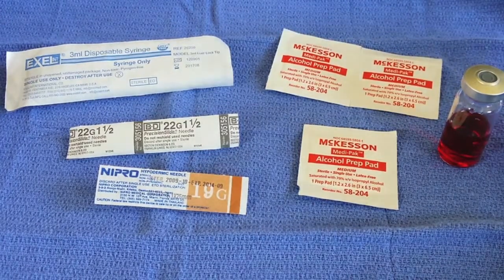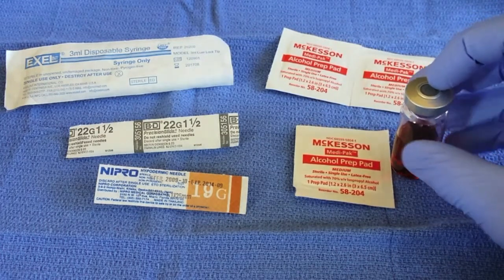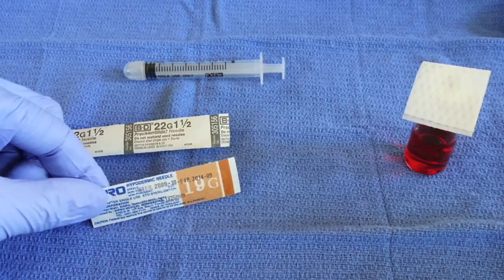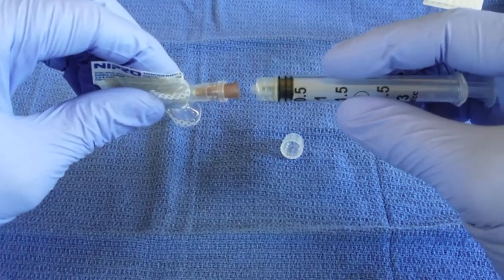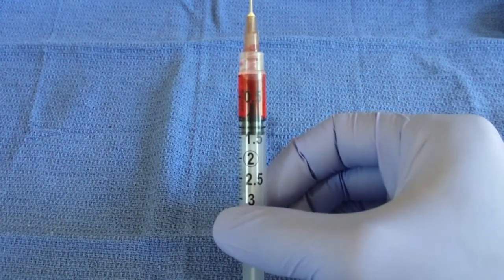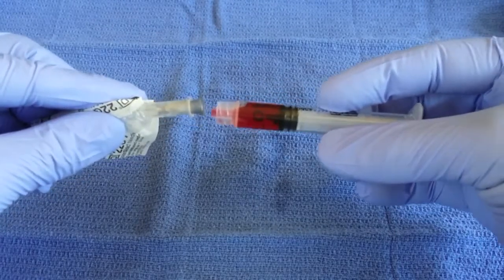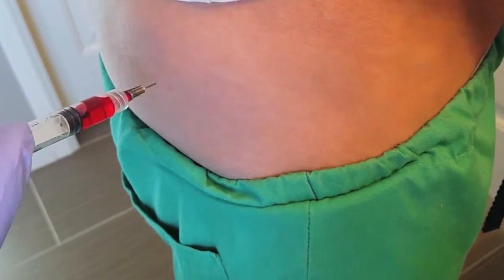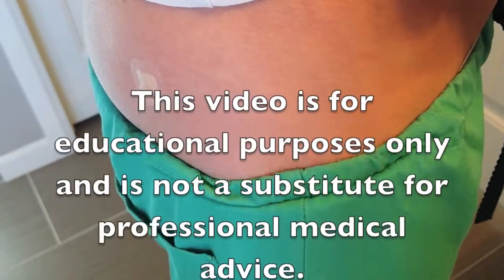How to Administer an Intramuscular (IM) Injection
This is a step-by-step video on how to administer an intramuscular (IM) injection (for testosterone, B12, or other vitamin injection etc).

For more information on Testosterone, Growth Hormone, Weight Loss and other rejuvenating therapies, please